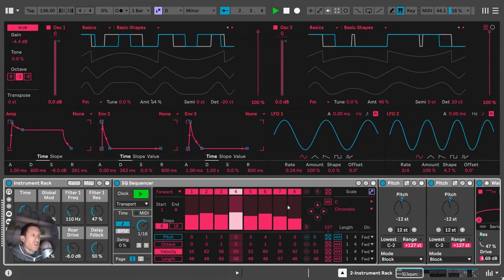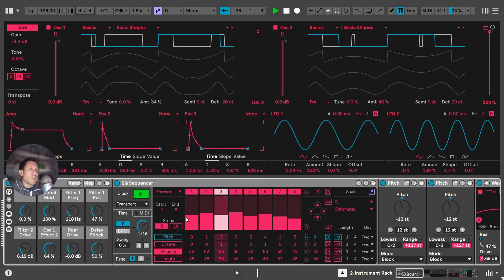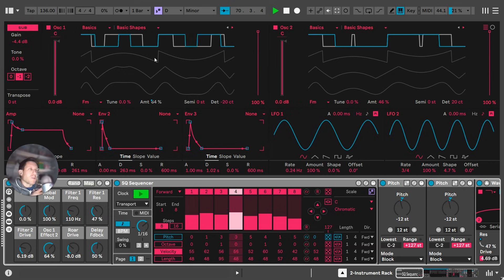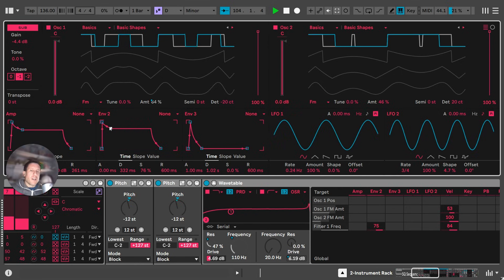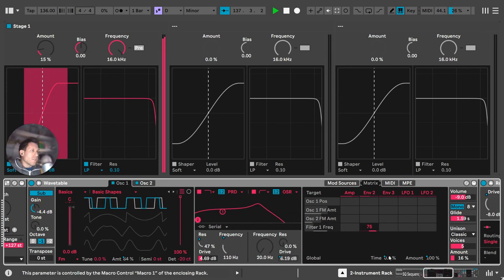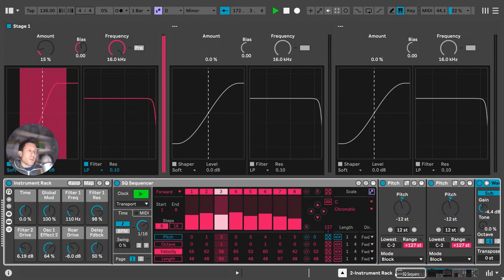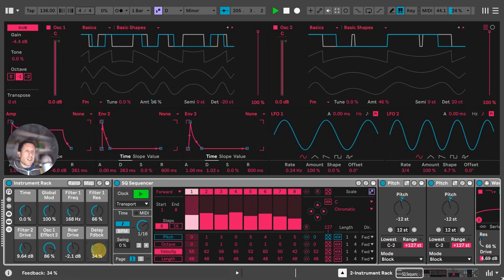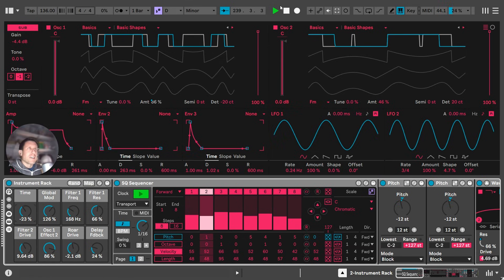Techno Technique: EBM meets Acid: Industrial Square Wave Sequence In Wavetable + free Ableton Rack🎛️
This is a quick guide to how to make an acid-like square wave step sequence in Ableton Live and make it into an EBM/industrial track. Inspired by artists like Schwefelgelb, Front 242, Nitzer Ebb, Phase Fatale. Get the rack for free below...

(The code works on everything you buy, not just this pack, add it at checkout)